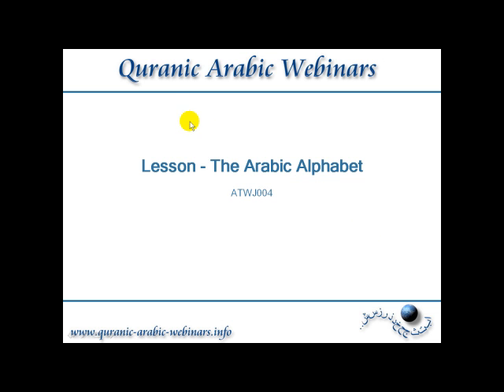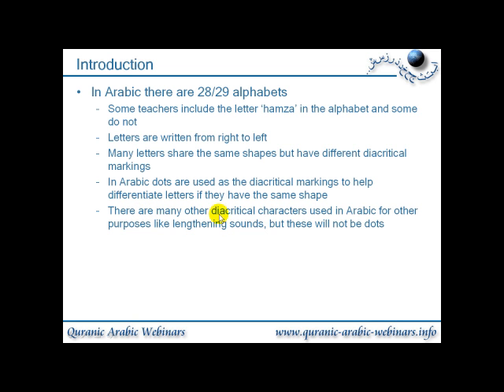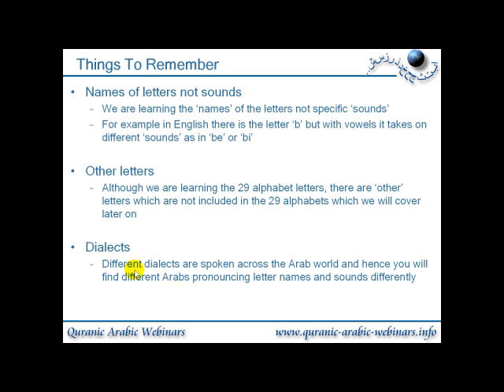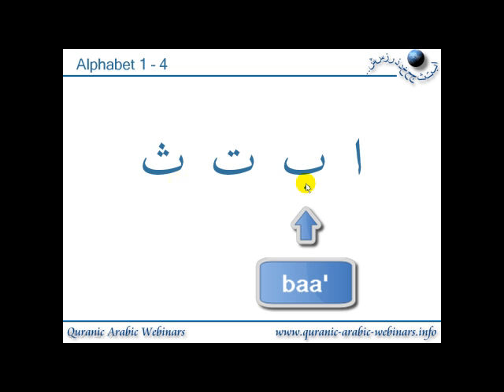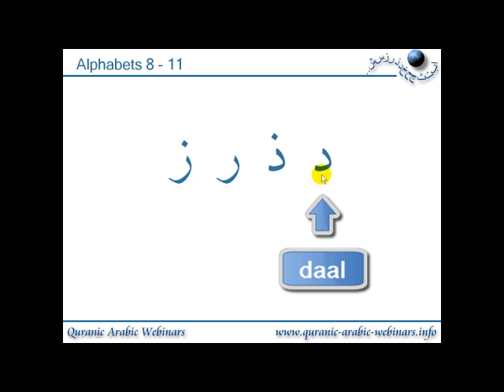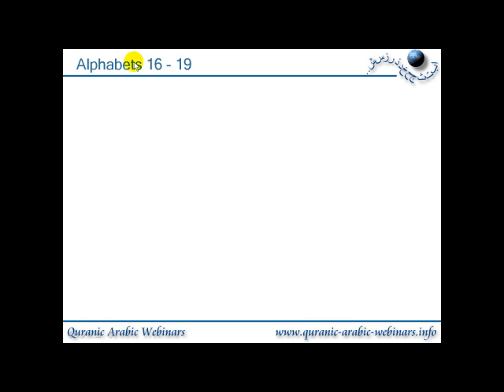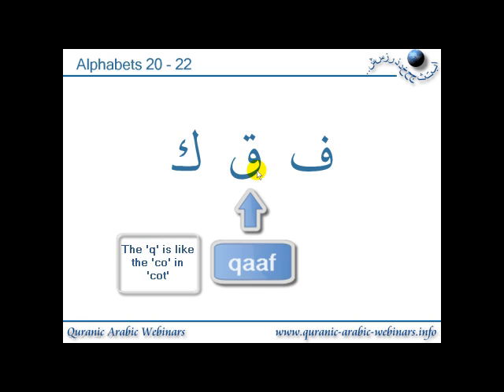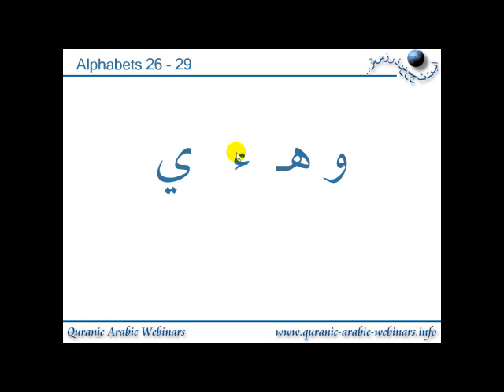QAW Adult Tajweed Lesson 3 - The Arabic Alphabet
Learn the Arabic alphabets and their diacritical markings. (10 mins)